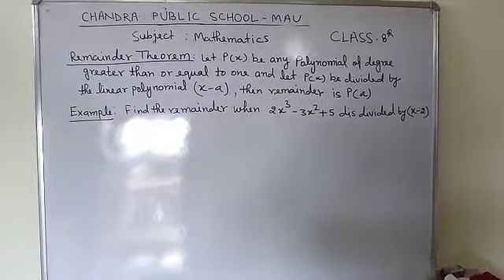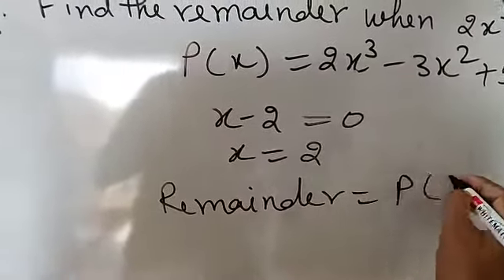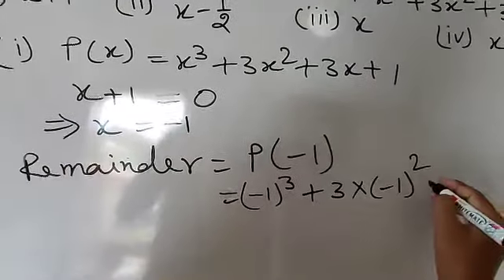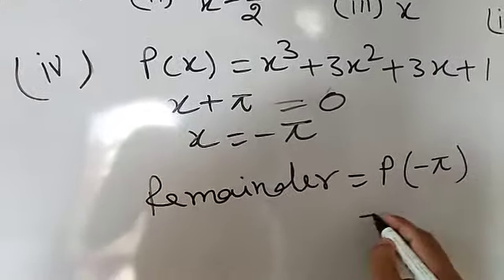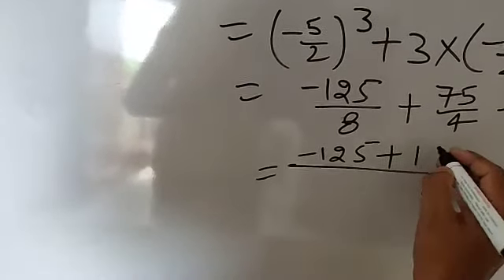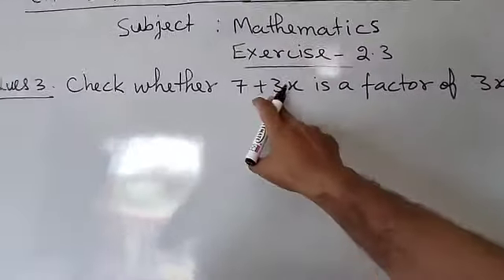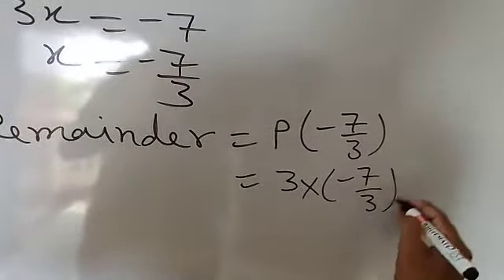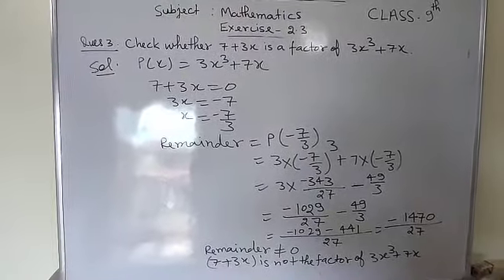Class- 9 Mathematics Exercise- 2.3